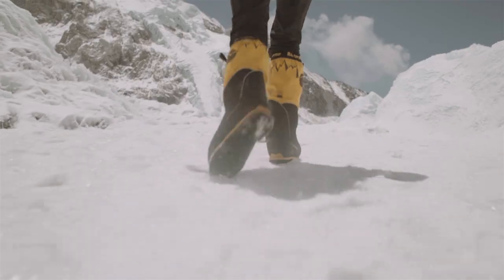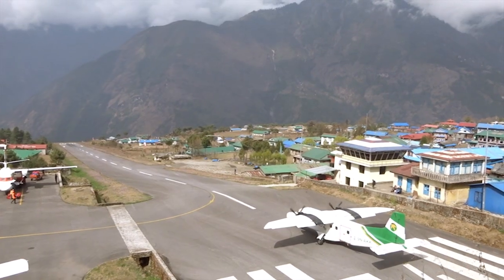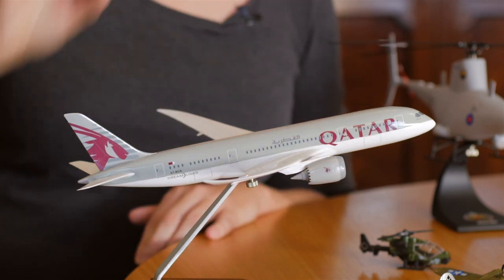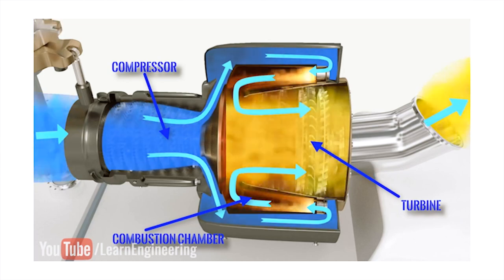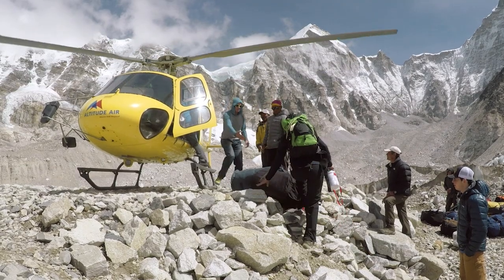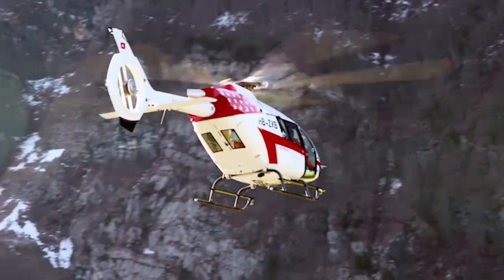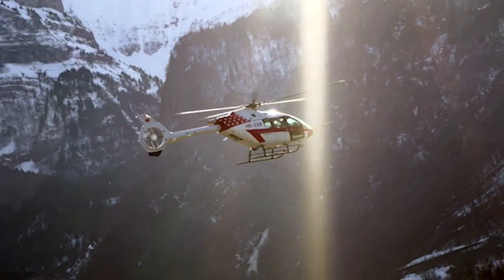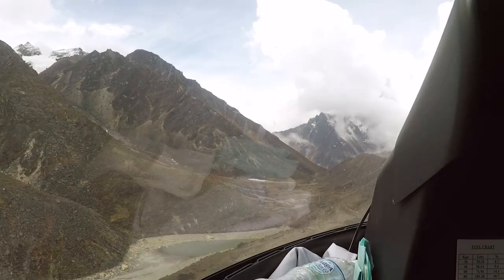Helicopter rescue on Mount Everest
Helicopters have made a huge difference to expeditions on Everest. Not only do helicopters now bring supplies in and out of Base Camp, they are also used to evacuate sick climbers, and sometimes for rescues a bit higher up the mountain. But why can’t climbers be rescued above Camp 2 at 6300m?  And why is it so dangerous to fly up there?

Flight Physicist Sophie Robinson explains how helicopters fly and why there is a limit to how high they can go.  She also tells us about advances being made that could improve helicopter performance.

Dr Melanie Windridge summited Mount Everest on 21st May 2018.  Find out more about the climb and the associated outreach project

These videos are the property of Dr Melanie Windridge.